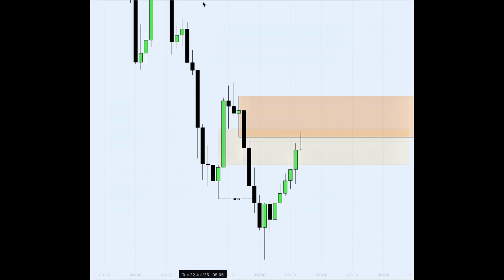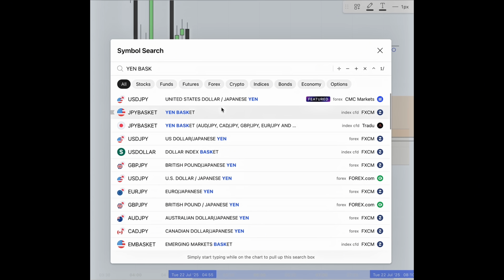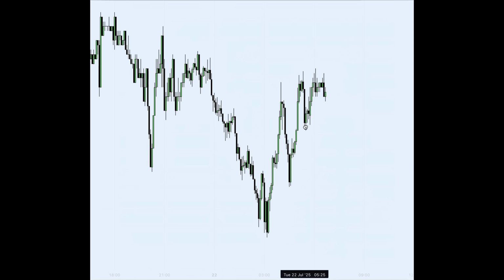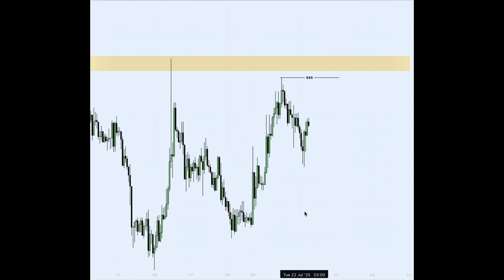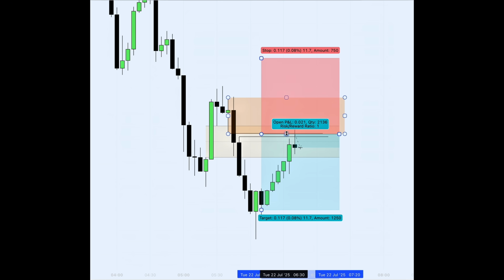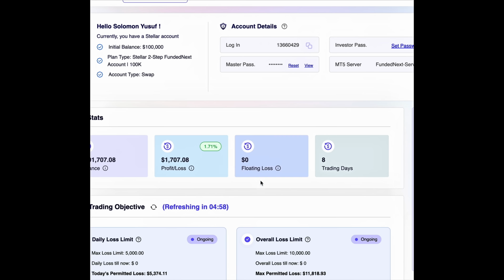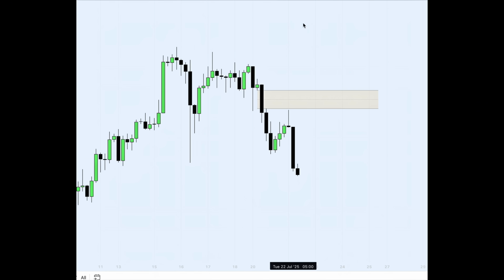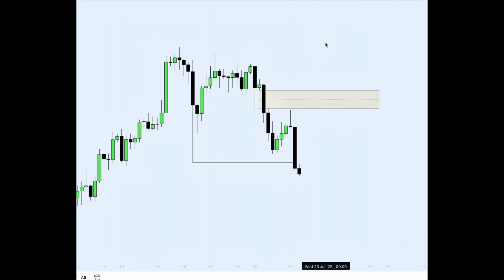Trade continuation technical analysis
1. ICT Volume Imbalance

2. How To Understand ICT PD-ARRAY

▼ ▽ ABOUT ME
Hi There!